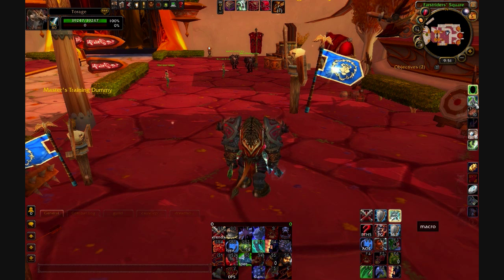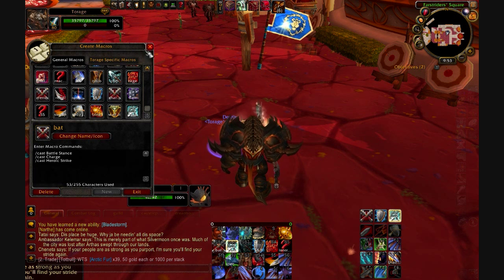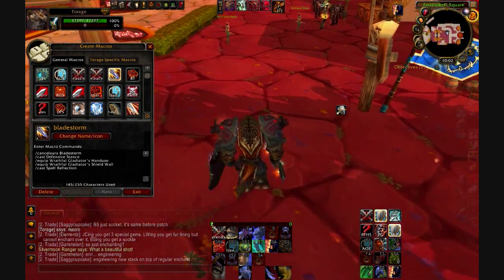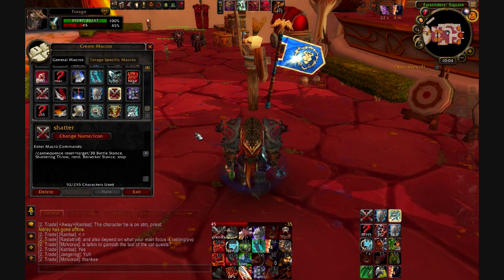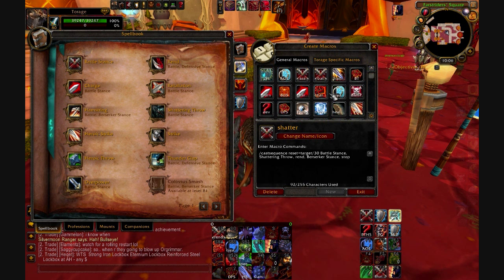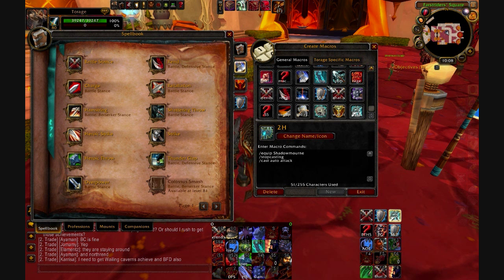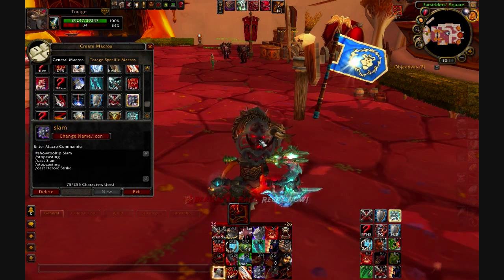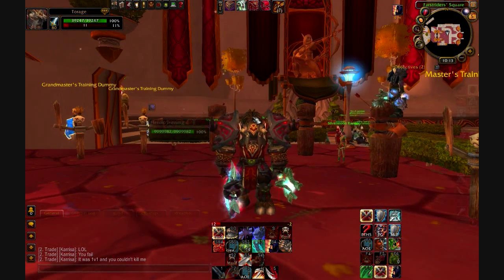Basic macros guide.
Watch in HD or you won't be able to see the macros!!!

A basic guide on how to write your own macros and a few examples that I use.

Macro guide:

/cast (casts one spell from your spell book)
/use (uses an item you have equipped or is in your backpack)
/cancelaura (cancels any aura or buff)
/castsequence (loops a sequence of spells from your spell book with reset conditions)
/equip (equips an item)
/equipslot (equips an item into a specified slot number)
/equipset (equips a set of gear from the equipment manager)
/stopcasting (stops any casting)
/target (targets a specified mob or player)
/targetlasttarget (targets your last target)
/focus (sets target as focus)
/target focus (targets your focus)